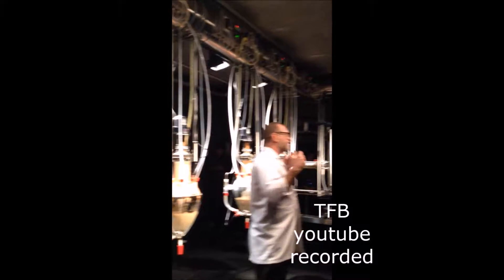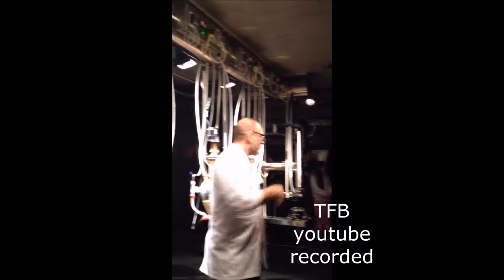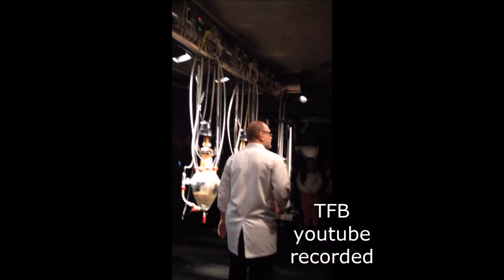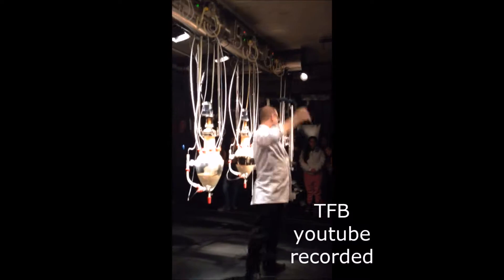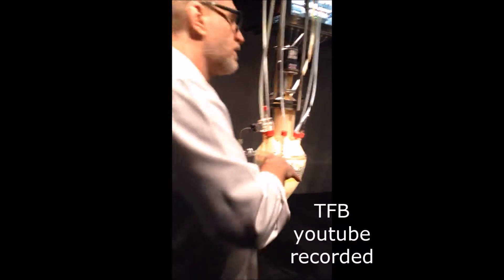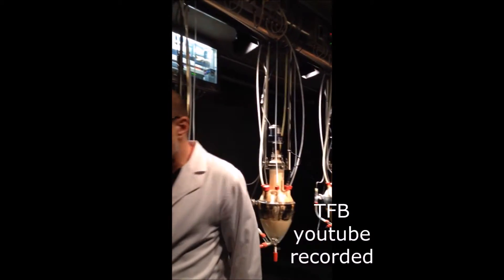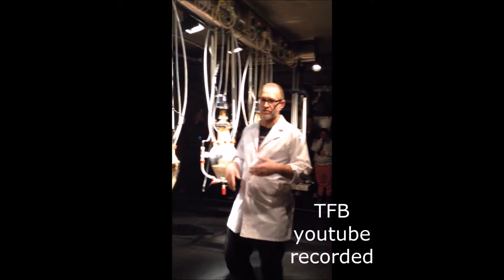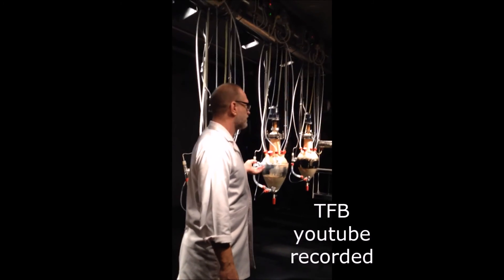The Cloaca Professional (part 2)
A scientific explanation on how this contraption works, recorded by me.